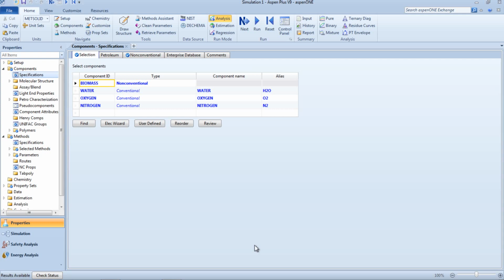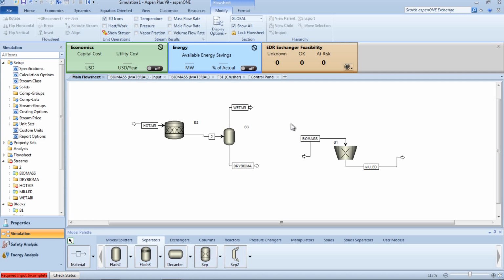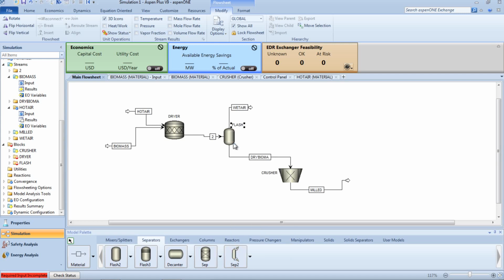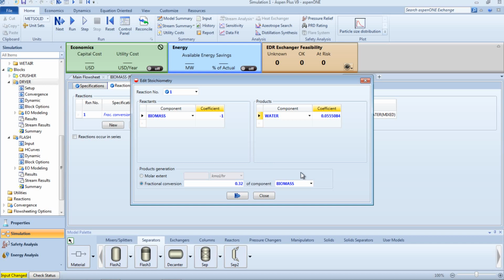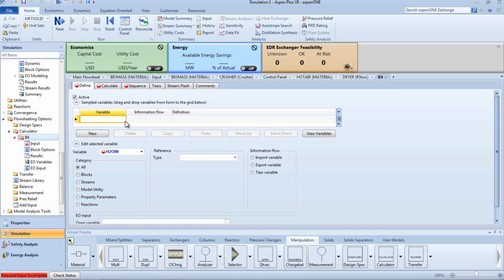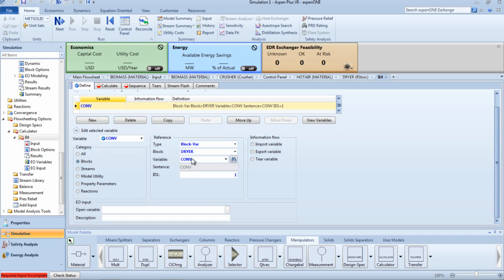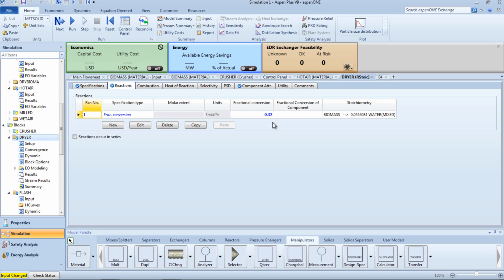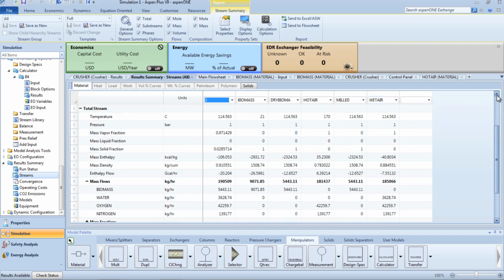Aspen Plus Tutorial 4 - Drying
In this video I show how to model a drying process but quite differently. If you need to control the moisture content this is one way to model a drying process.

This is a video walkthrough of Chemical Engineering Process Modelling course material using Aspen Plus V9.

The method is loosely based on "Getting Started Modeling Processes with Solids"